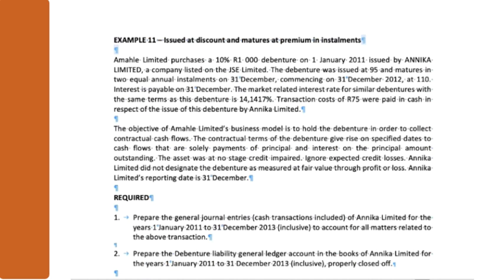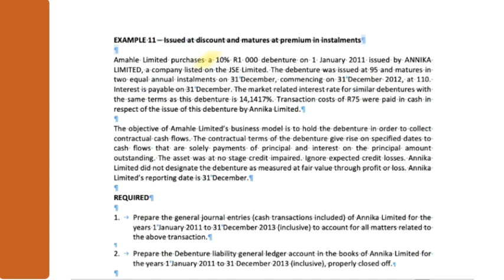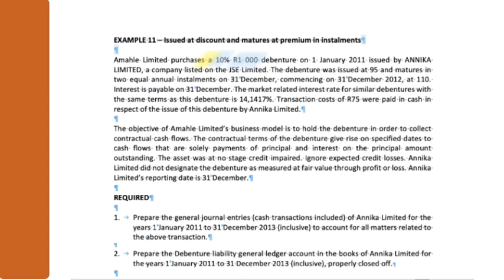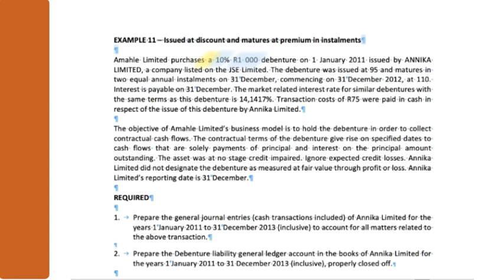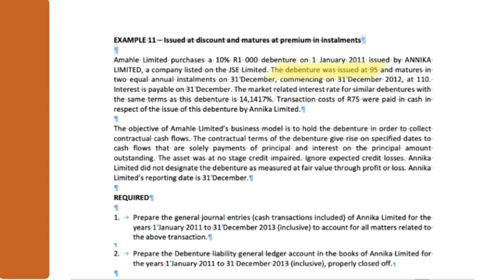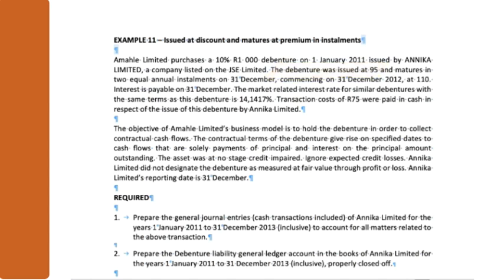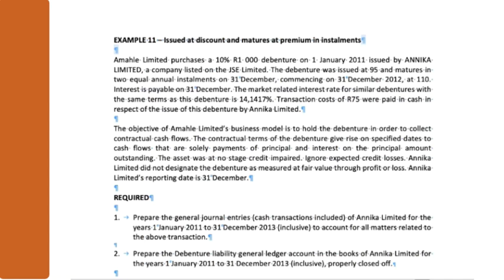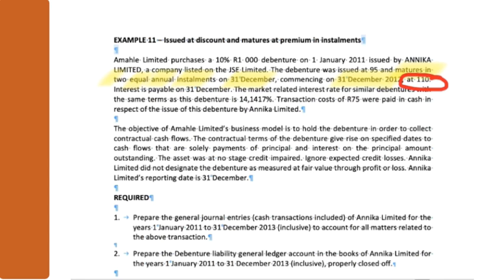Video 9 1 AC Example